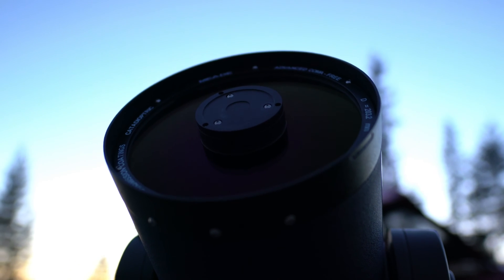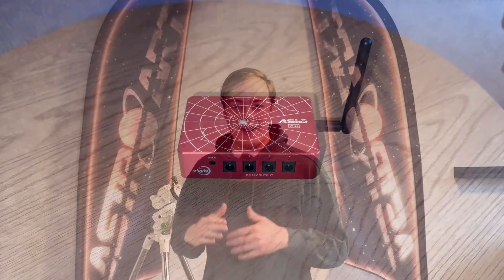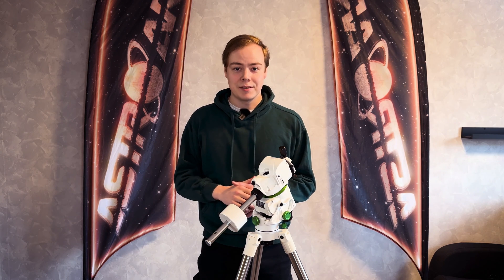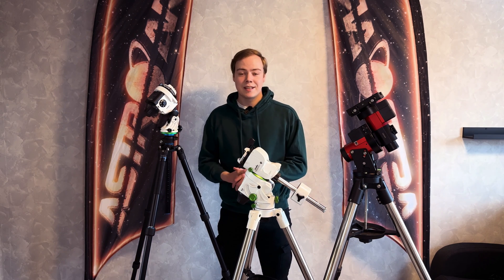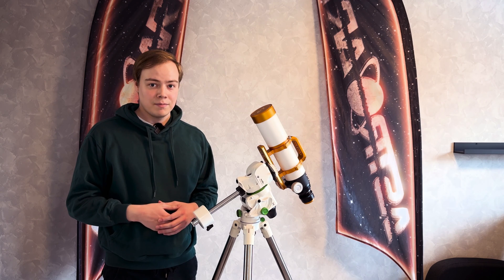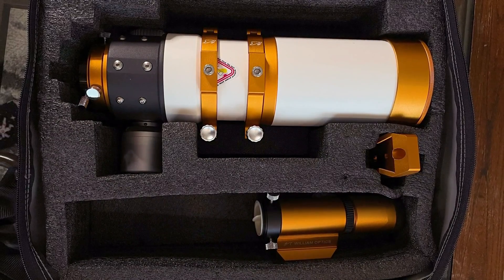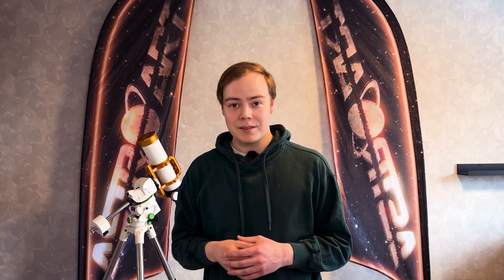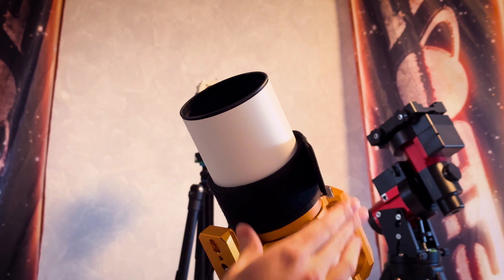Beginner's Guide to Astrophotography Gear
Want to capture the stars but unsure where to start? 🌠 You're in the right spot! In this video, we guide you through the essential gear needed to kick off your astrophotography adventure.

Got astrophotography related questions? Drop your questions in the comments — we're here to help!🌟

Music Licenses
License ID: LlzEJb3qwog
License ID: VlZX7aVXYaO
License ID: yNg0KkpqzKZ
License ID: q1KRLzwg93n
License ID: Jn28qZbnodr
License ID: bmLpzjxlaZV